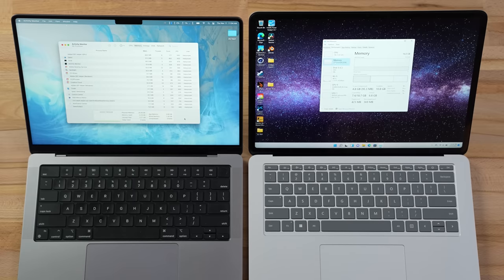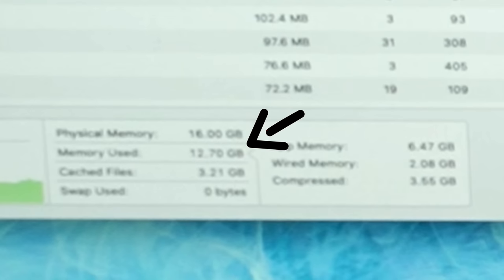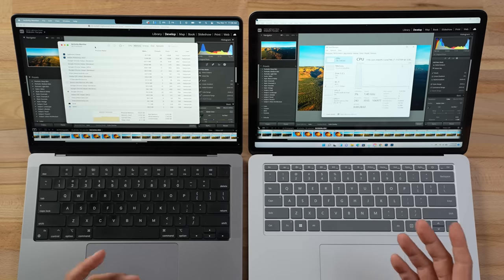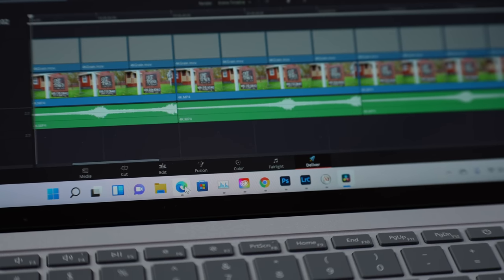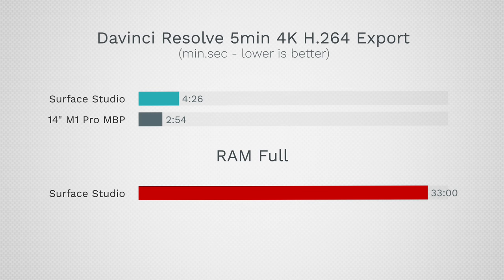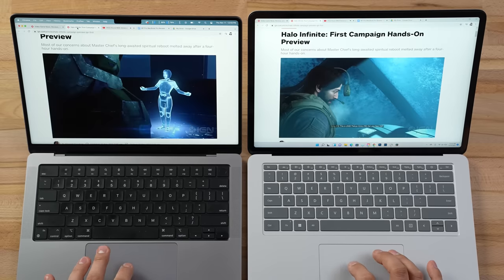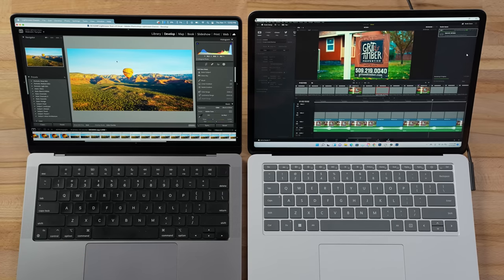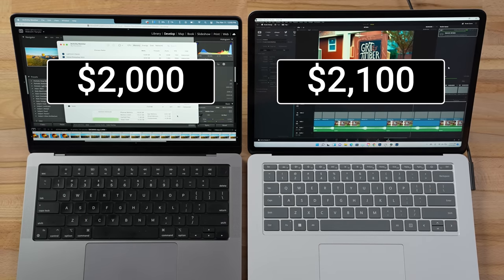Watch Apple Unified Memory HUMILIATE Windows 11 DDR4 RAM! 🤯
RAM isn't like it used to be, at least with Apple's Unified Memory! Watch us put 16GB of unified RAM and 16GB of traditional Windows 11 RAM to the test to see which is more efficient!
THIS new MacBook Pro model is the sweet spot for value!

In this video, we take a 14" MacBook Pro with the M1 Pro chip and 16GB of Unified Memory RAM and also take a new Surface Laptop Studio with 16GB of Traditional DDR4 RAM and see which one can handle stressful workloads better!

We put various workloads on it like Chrome tabs, photoshop, Lightroom classic photo editing, video editing with Davinci Resolve and much more!

Timestamps ⬇️
macOS RAM vs Windows RAM - 00:00
Restarting them to clear the RAM - 0:57
Opening up web browser tabs - 1:30
Launching Photoshop & Lightroom Classic - 2:41
Exporting photos in Lightroom - 5:18
Testing the web browsing tabs - 6:44
Testing Davinci Resolve Video Editing - 9:25
Going back to browser Tabs - 14:00
Double Video + Photo export! - 15:30
Why Unified Memory is MAGIC - 19:00
I can't believe the Windows laptop is THIS slow - 20:24
Final thoughts on Unified vs Traditional RAM - 21:22